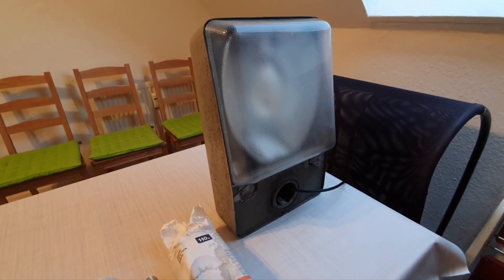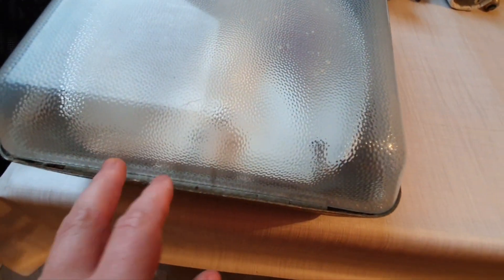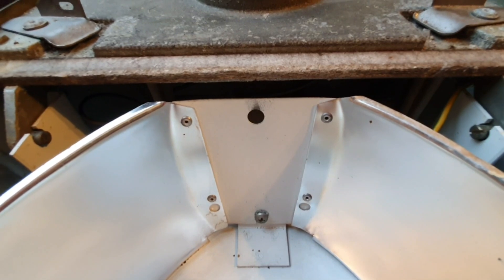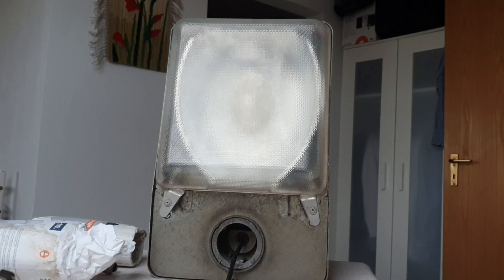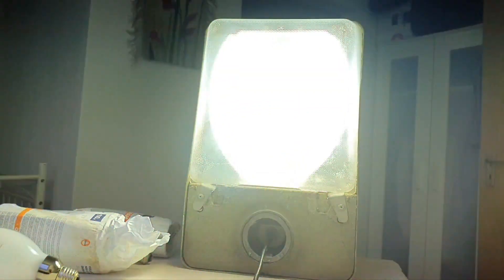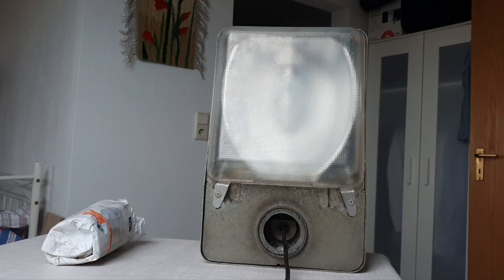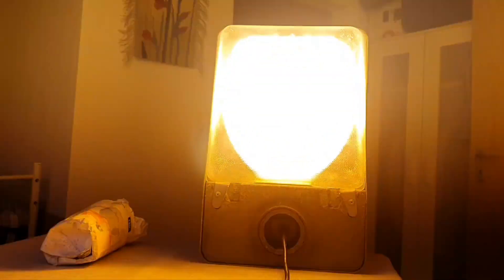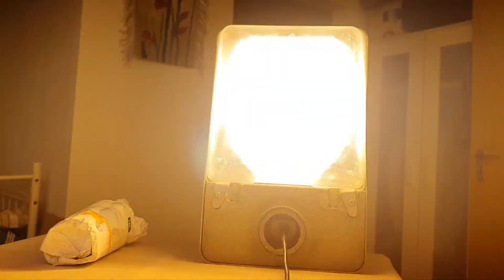AEG Minikoffer 50 - 80/125W Mercury Vapor (MV) streetlight fixture from the 80's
These post-top fixtures were common throughout (west) Germany (built 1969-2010) . There were 50/70 Watt high pressure sodium (HPS) and 80/125 Watt mercury vapor versions available. It is still in pretty good shape, let's turn it on!